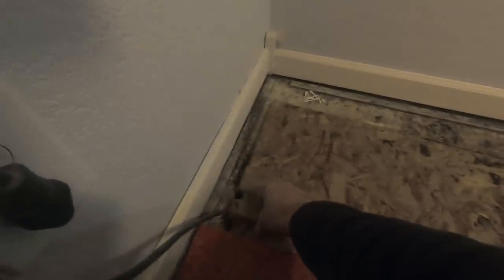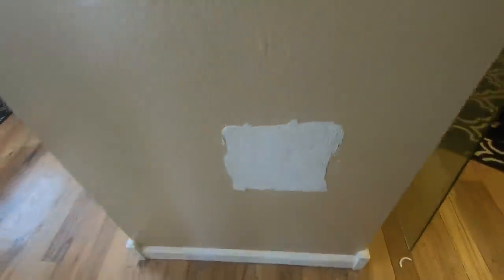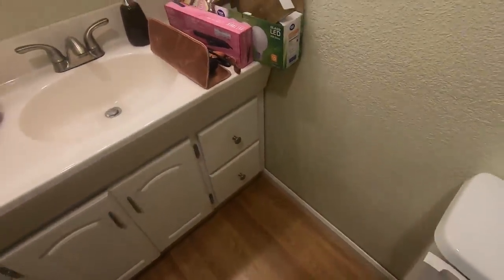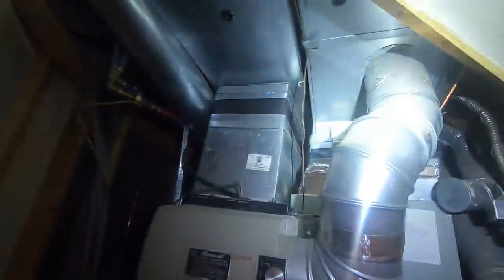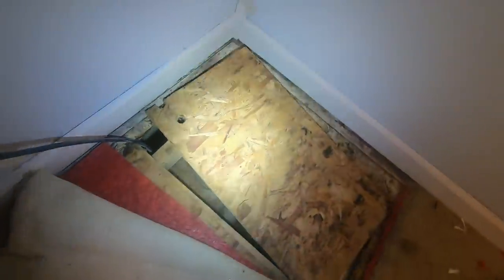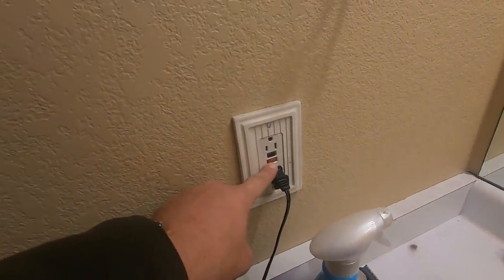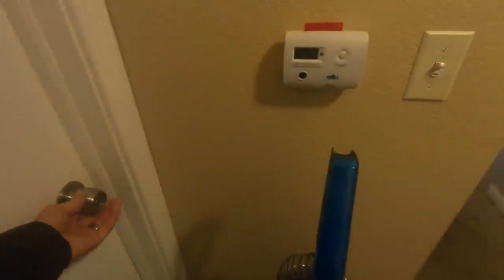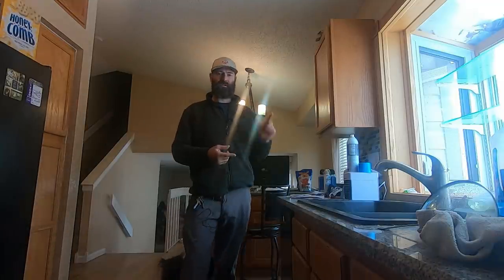Renters Destroy Beautiful Home | I Have To Fix It ( Official Video ) | THE HANDYMAN